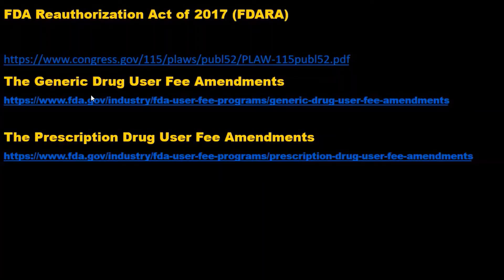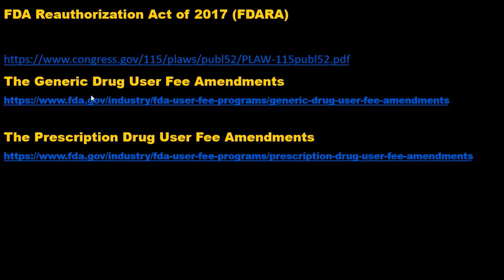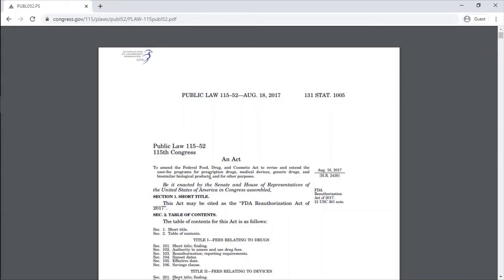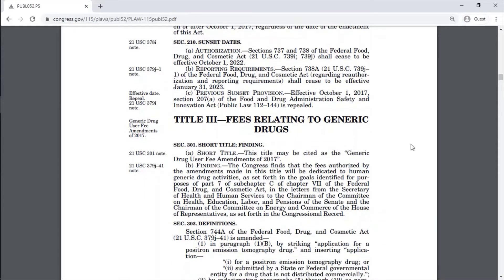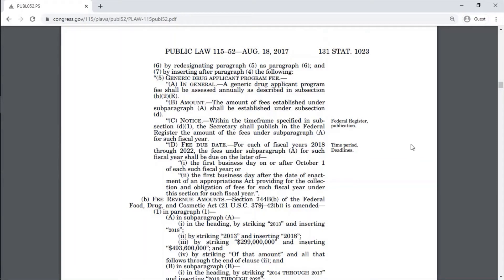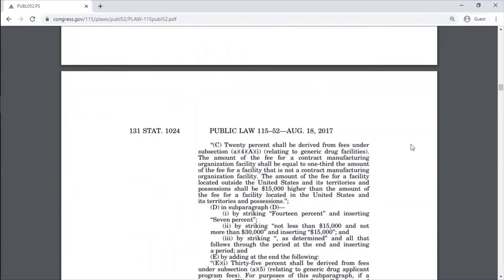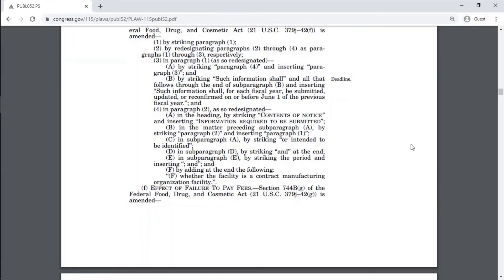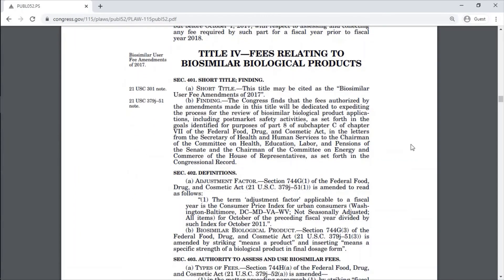GDUFA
This video is a glimpse of online class training / preparation for patent agent exam.

To learn more or access full course visit

Patent Agent Exam Training - Online Recorded Lectures & Various Courses

1. Patent Agent Exam Preparation / Training
2. Patent drafting for Patent Agent Exam 2020 Preparation
preparation/
3. Situation Based Question – Patent Agent Exam
Preparation 2020
2020/
4. Question Bank For Patent Agent Exam Preparation /
Training

5. Academic Research / Project Report Preparation

6. Drug Development And Pharmaceutical Regulations

7. Online Patent Filing in India

8. Fundamentals of Patent & Non-Patent Literature Search